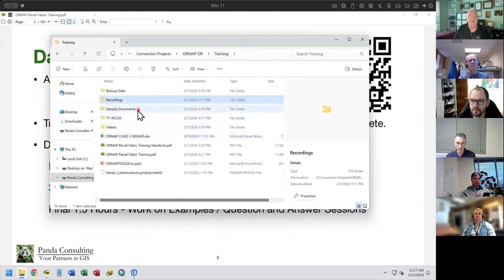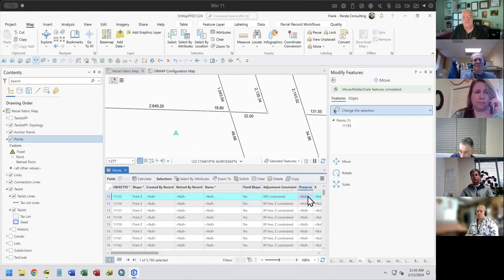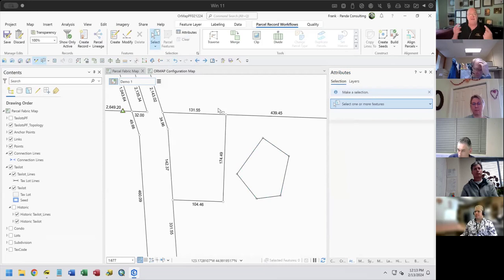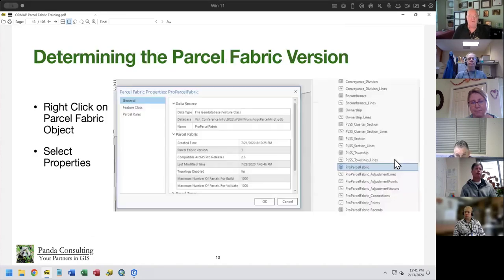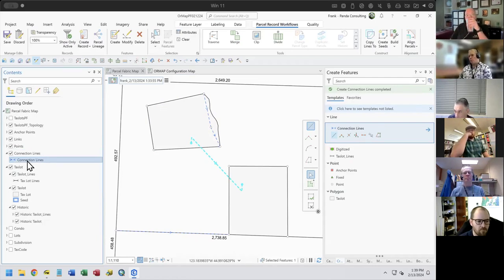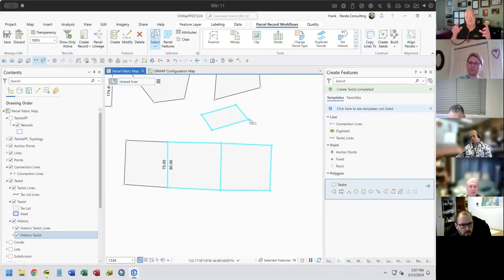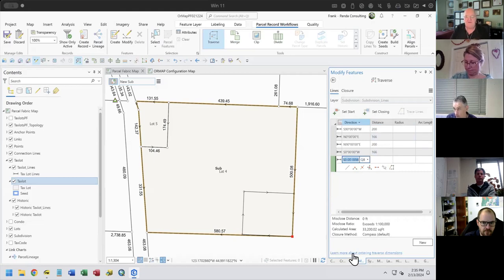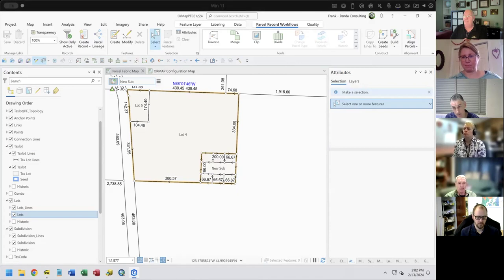2024 02 13 ORMAP Session 1